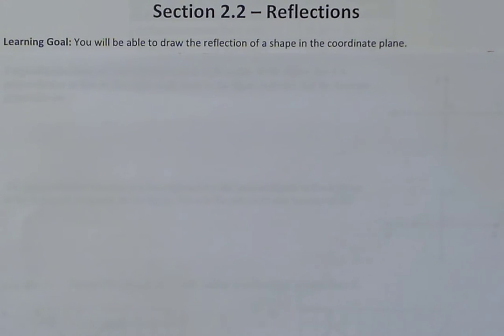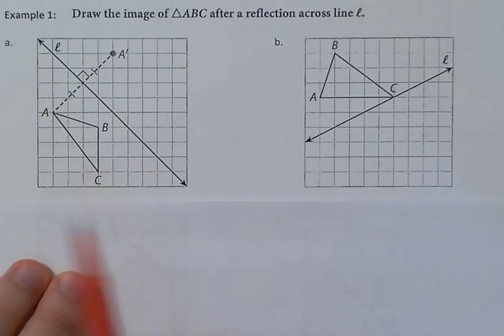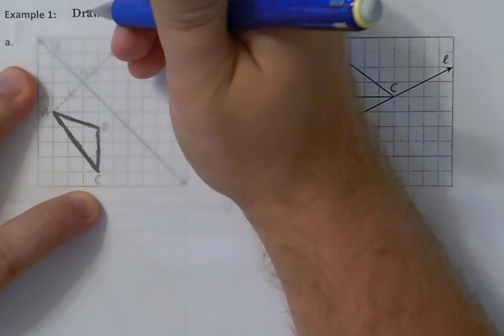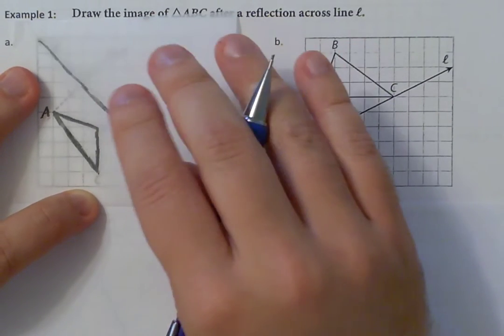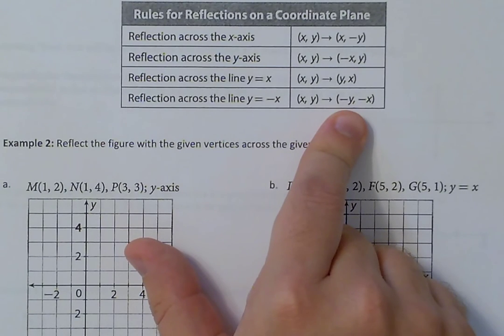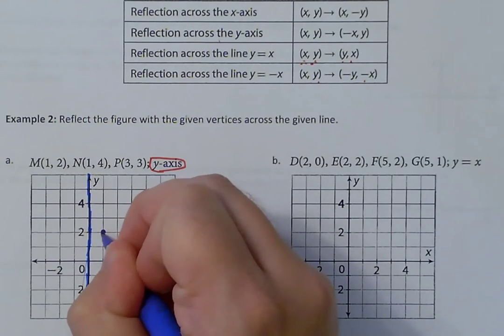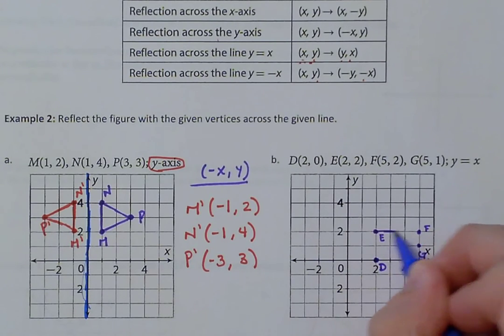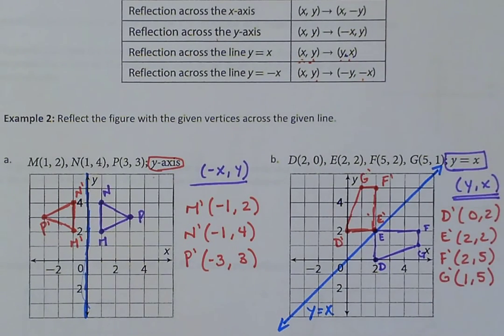Geometry A - Section 2.2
Reflections
Draw the reflection of a shape in the coordinate plane